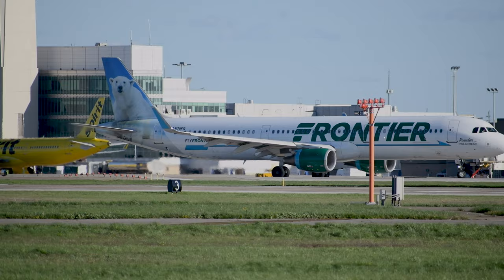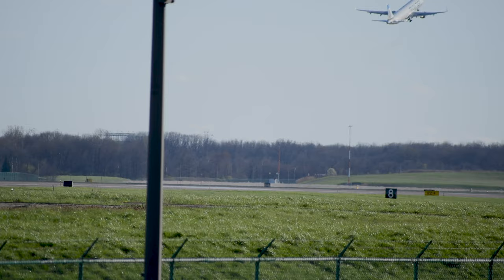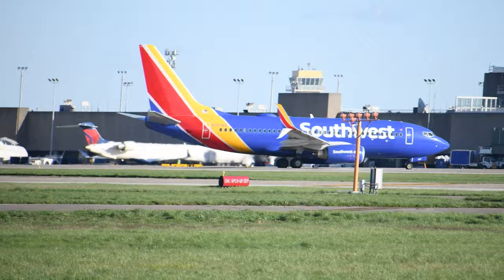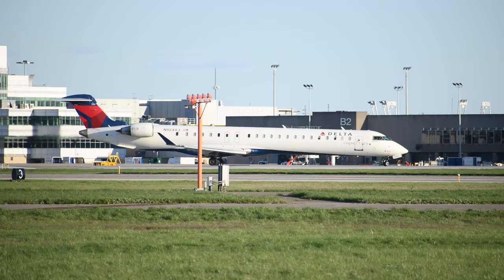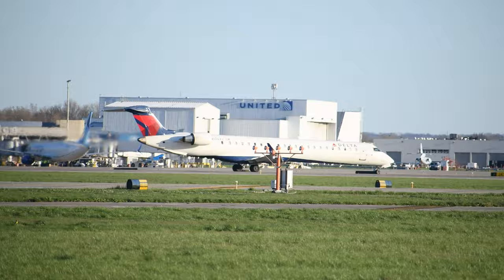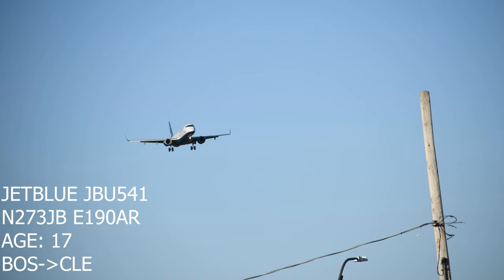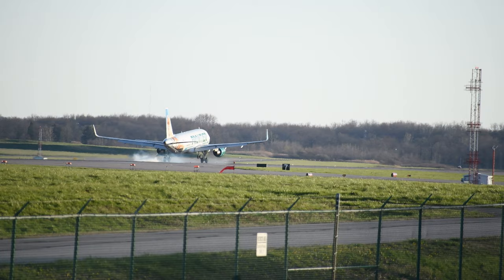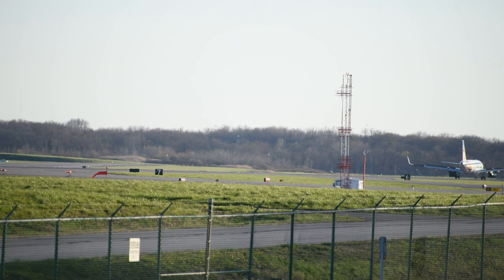22 minutes of Beautiful Sunny Evening 4K Plane Spotting from Cleveland Hopkins International Airport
Join my other socials!

On todays episode a beautiful evening for plane spotting, nothing special but some decent action. Thanks for the continued support.

Everything you do is much appreciated and helps the channel grow.  I will see you on the next plane spotting adventure and as always remember to
HHHHHAAAAAAAAAAVVVVVVVVVVVEEEEEEEEEEEE A GOOD ONE!